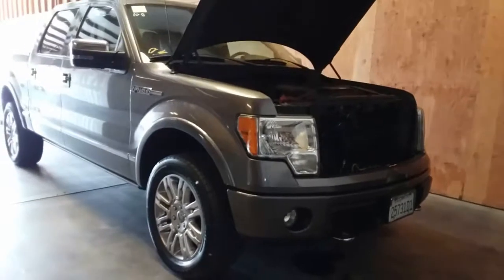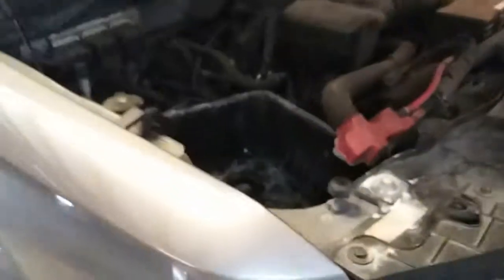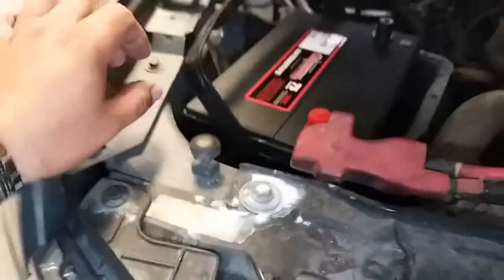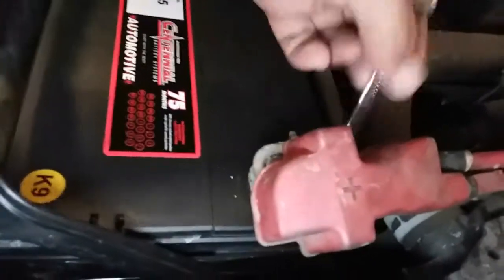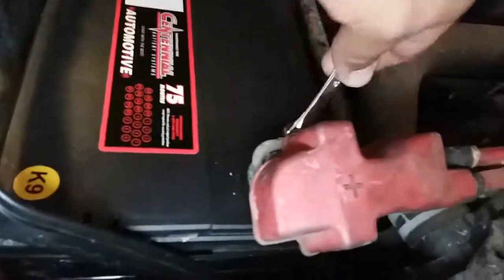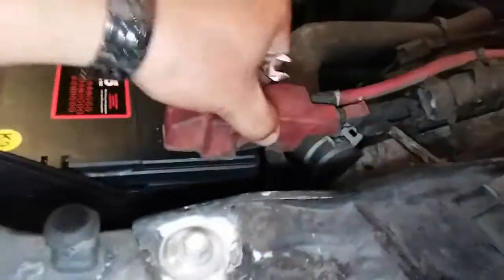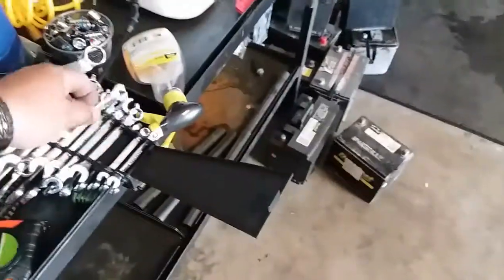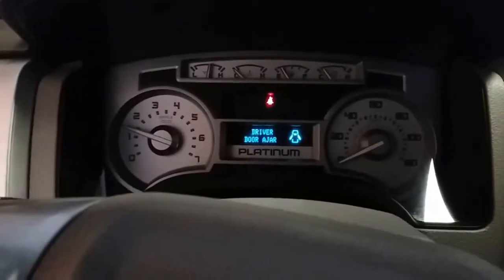How to: Install a battery on a 2011 Ford F-150 Platinum